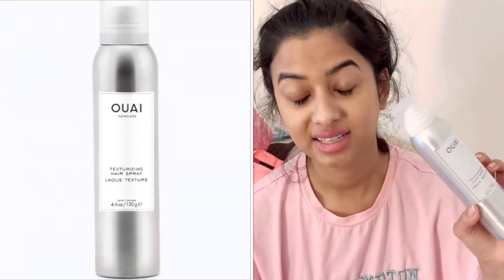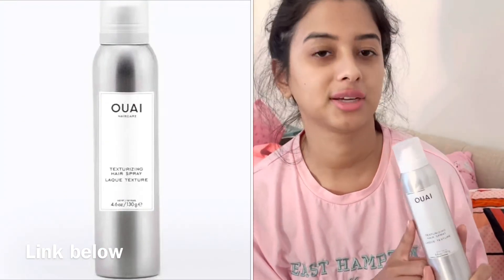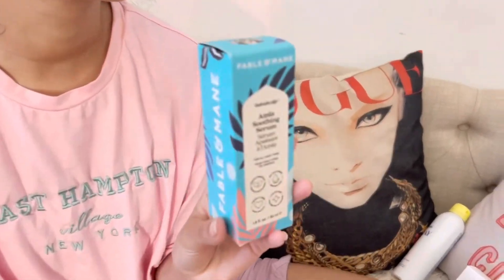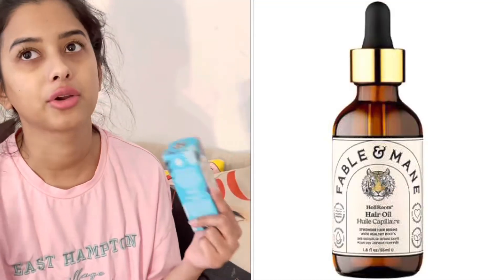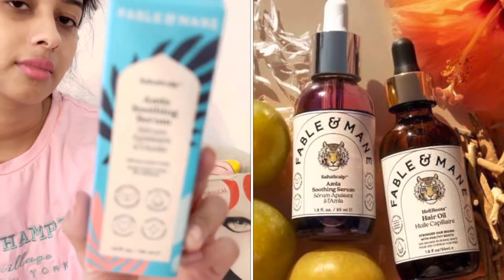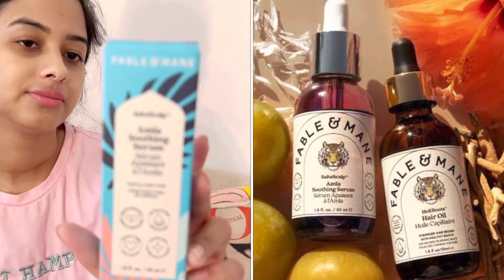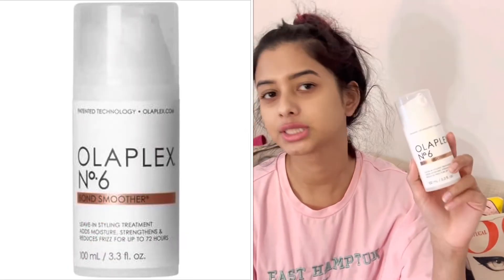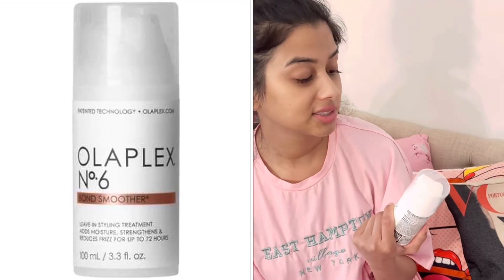OUAL TEXTURIZING HAIR SPRAY. FABLE & MAIN SOOTHING HAIR OIL, & OLAPLEX NO 6 FOR FRIZY HAIR.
This hair sprays this for hairstyle. Fable & Main holliroots soothing hair oil for healthy & strong hair. Olaplex No 6 for frizzy hair.

here is the link for oual texturizing hair spray

here is the link for olaplex no 6 bond smoother

here is the link for fable & main hair oil